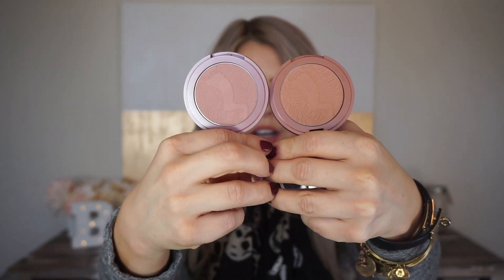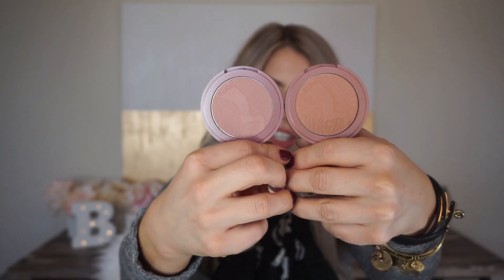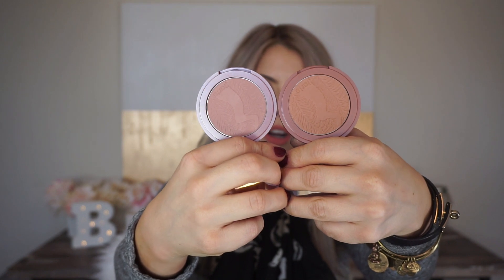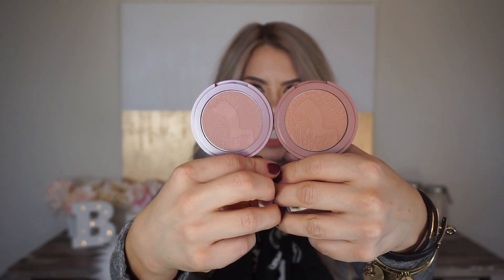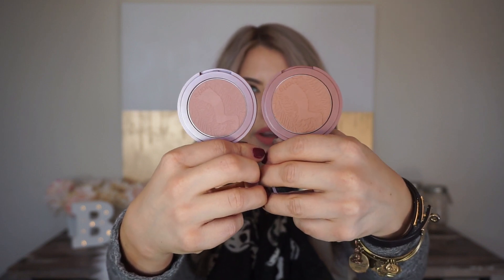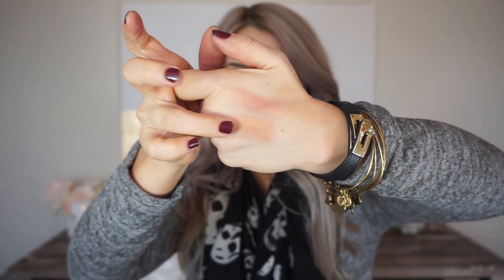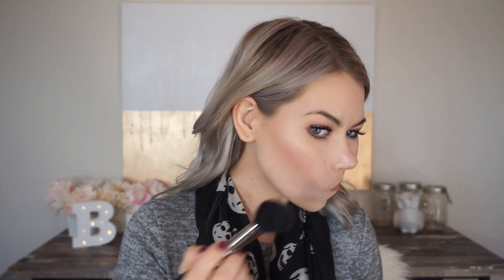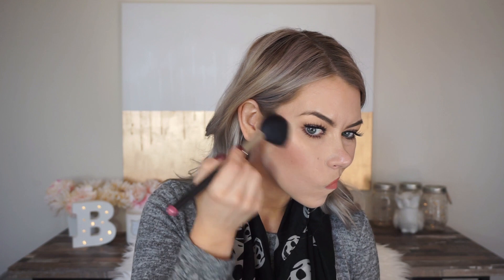THE WORLD'S LONGEST LASTING BLUSH?! TARTE AMAZONIAN CLAY BLUSH | BrittanyNichole